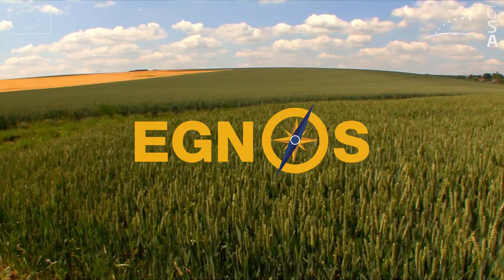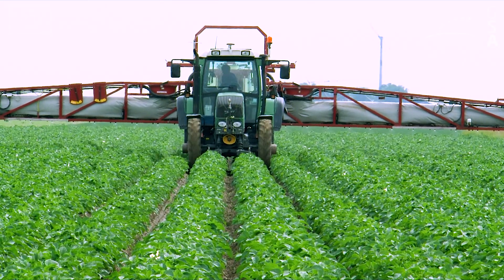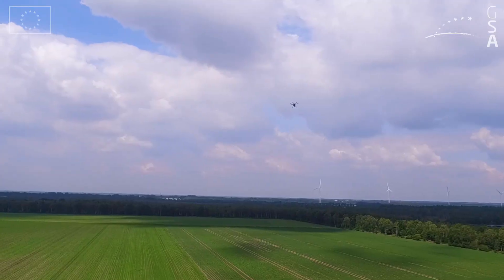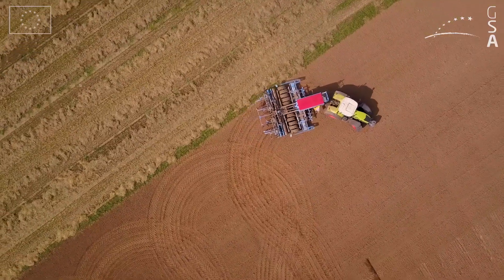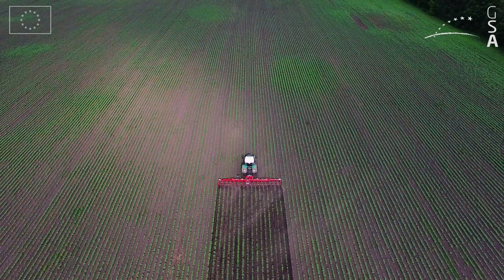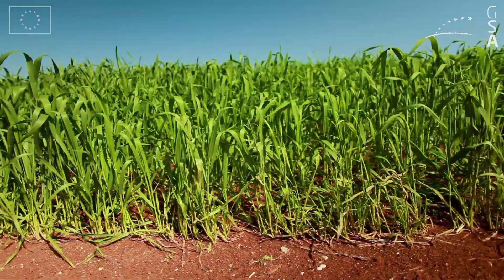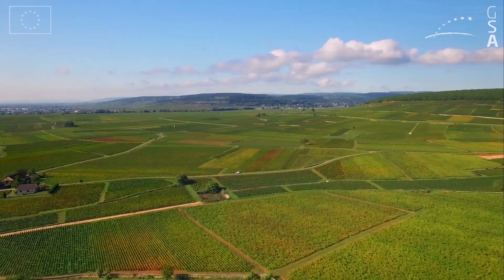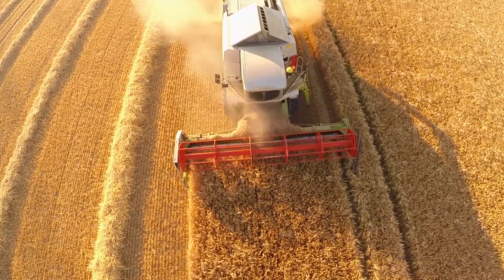EGNOS and Galileo for Agriculture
An increasing global population means we have to produce more food with a limited amount of land. Farmers are also faced with rising costs and a growing demand for traceability and reduced environmental impact.
EGNOS and Galileo help farmers meet these challenges.